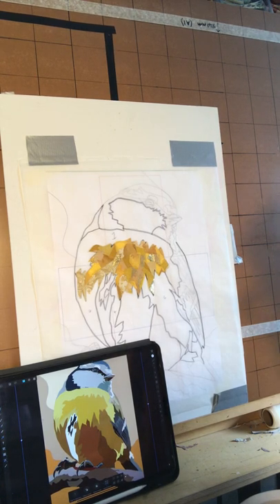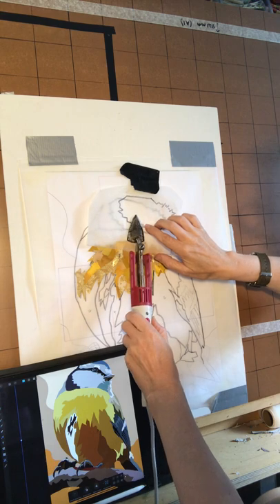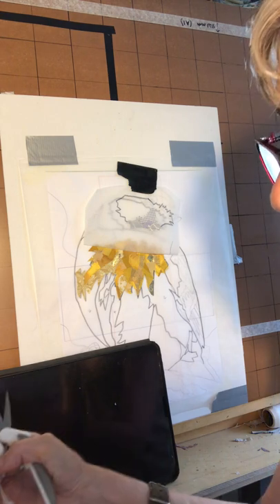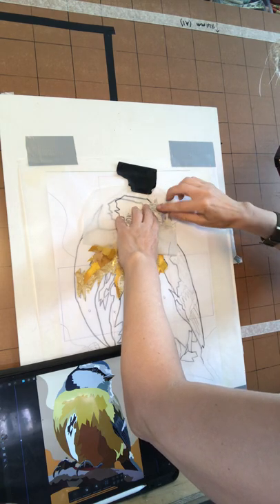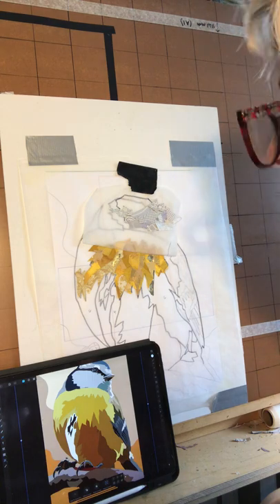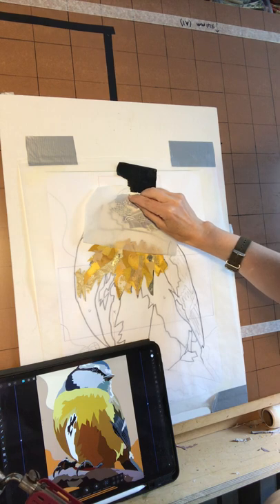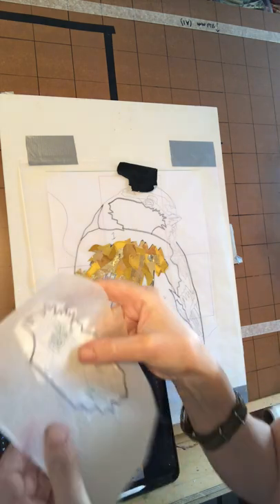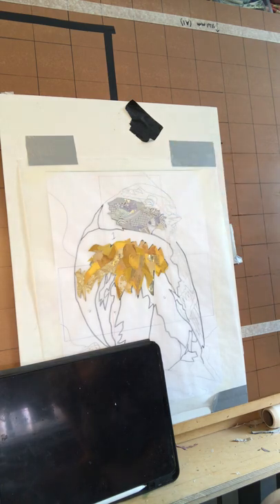Bluetit, Part two. fabric Collage